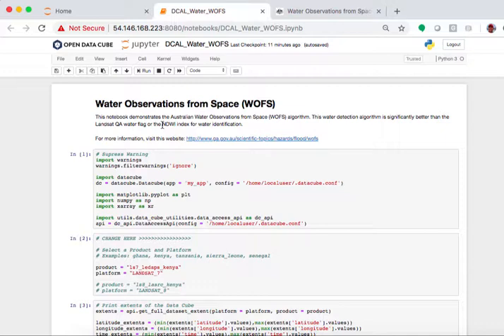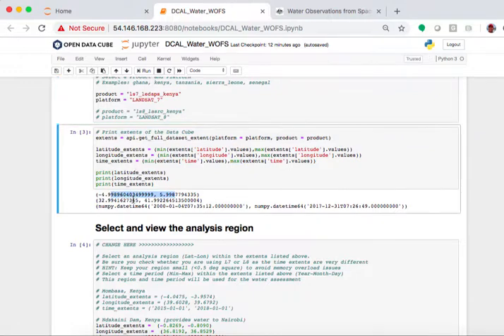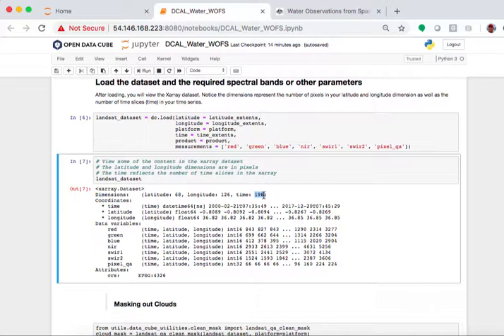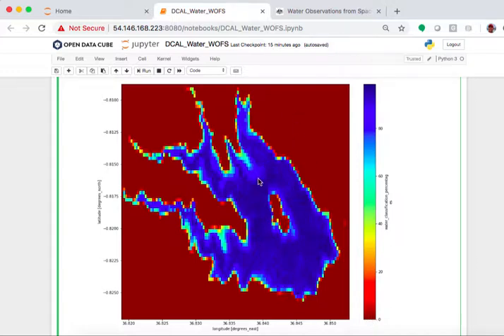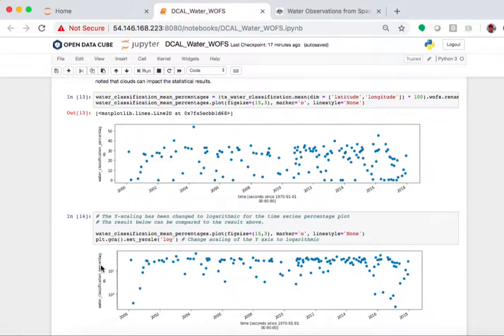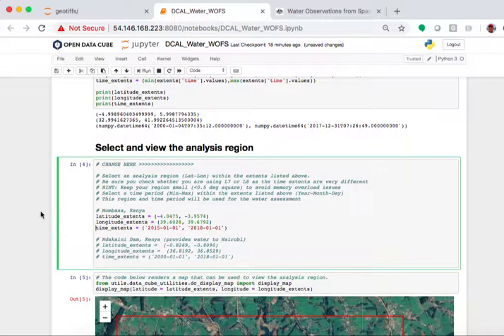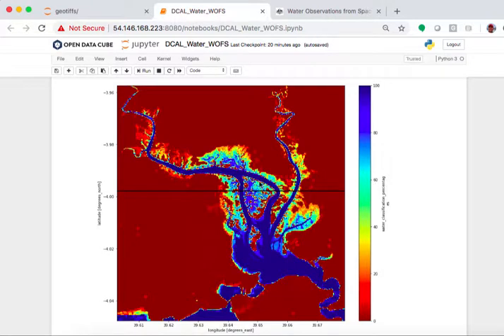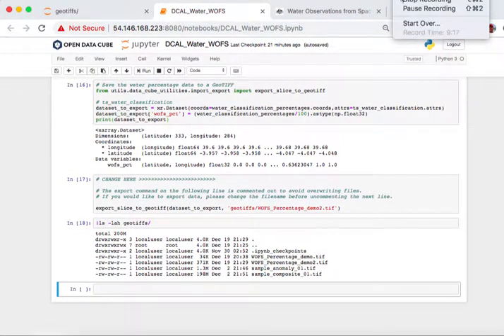Data Cube Application Library (DCAL) - WOFS Water Detection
The tutorial covers the Water Detection from Space (WOFS) algorithm from Australia. This algorithm is excellent for the calculation of water extent and understanding the history of water and flood risk.